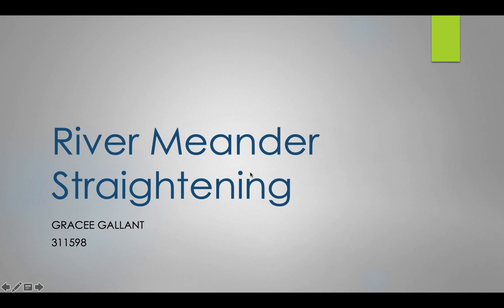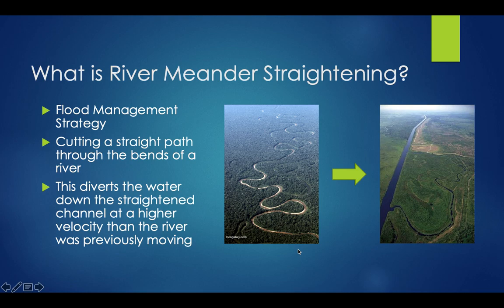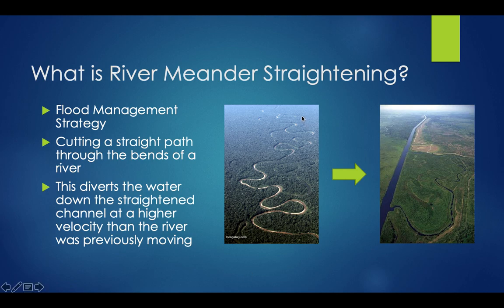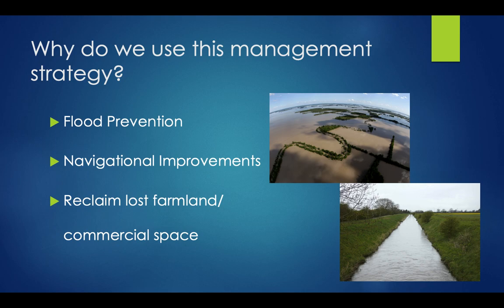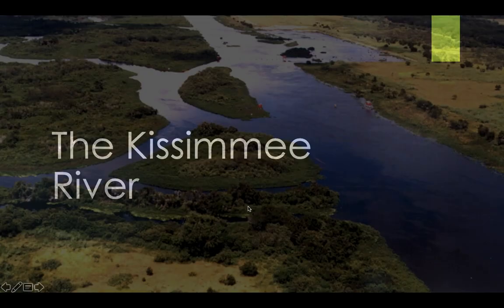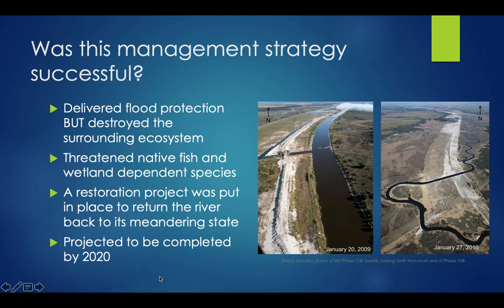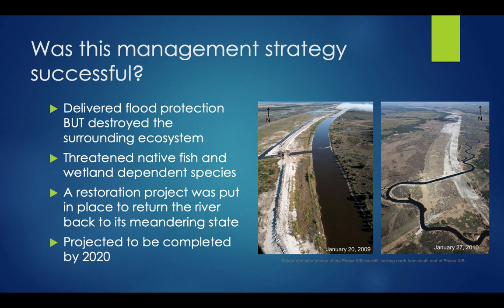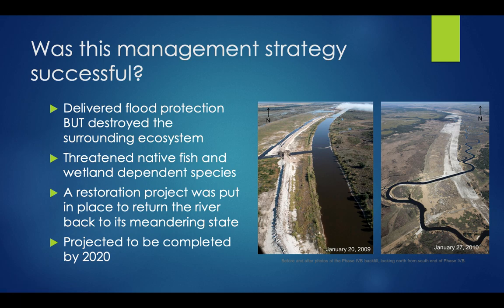River Meander Straightening - Gracee Gallant